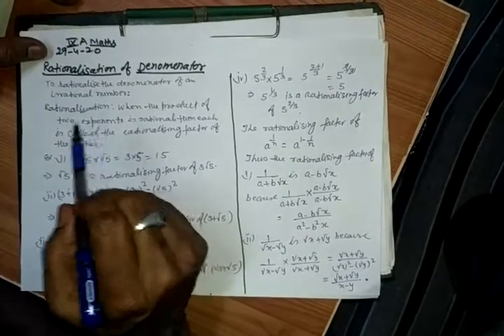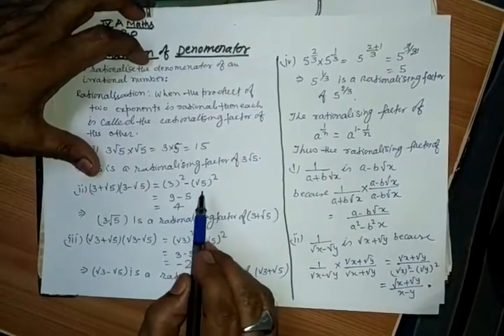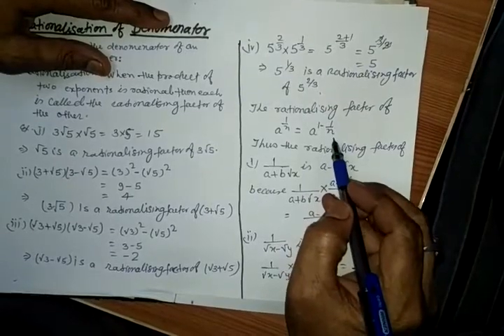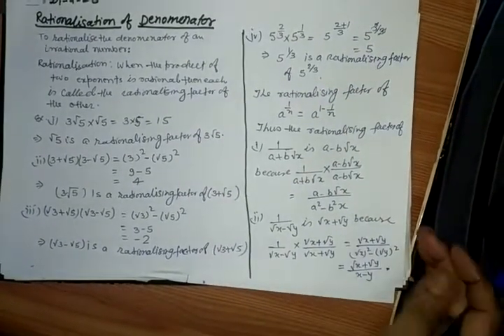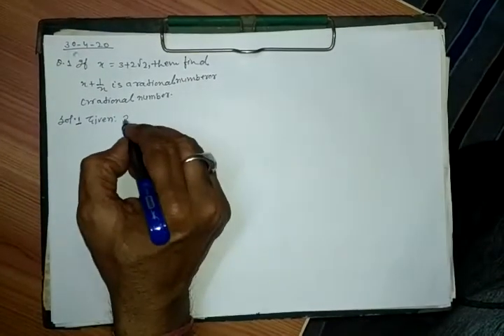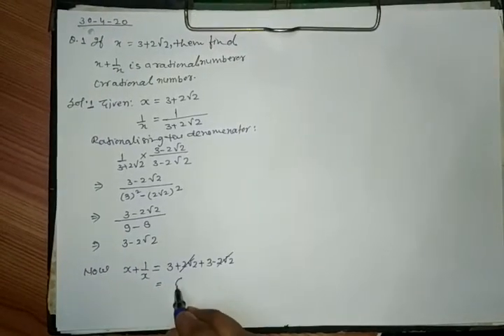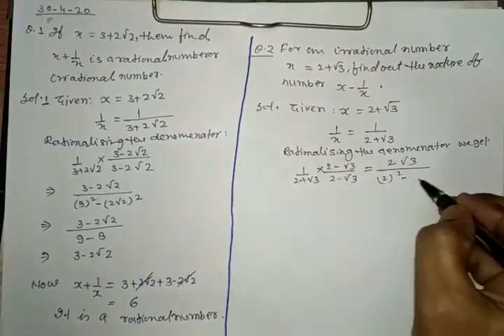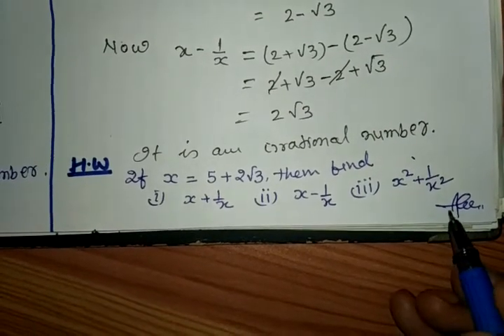Chapter 1 lec 6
Rationalization of real number .